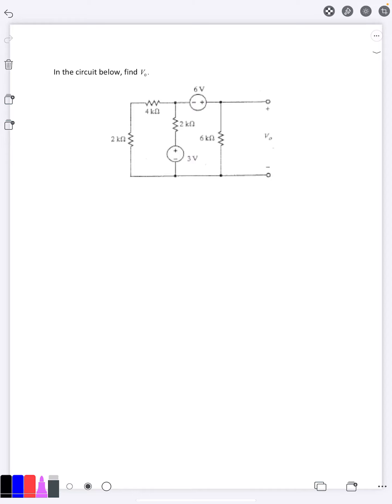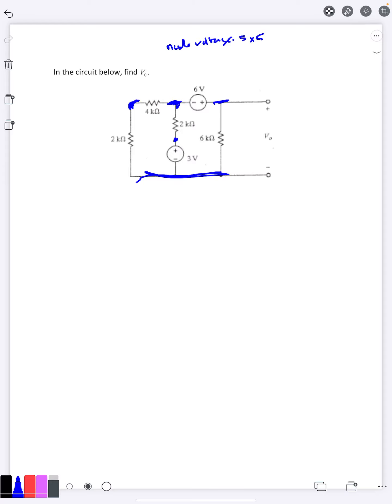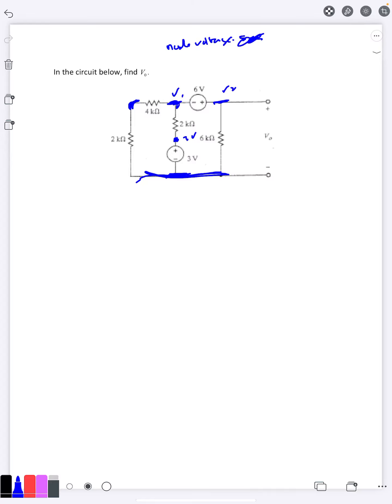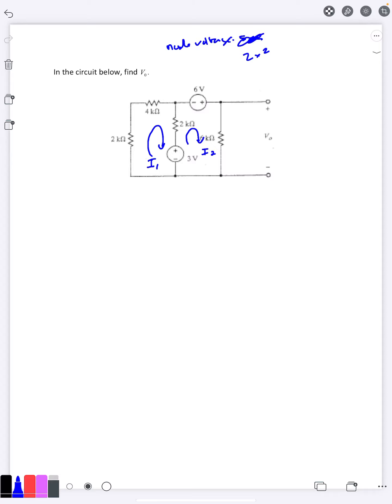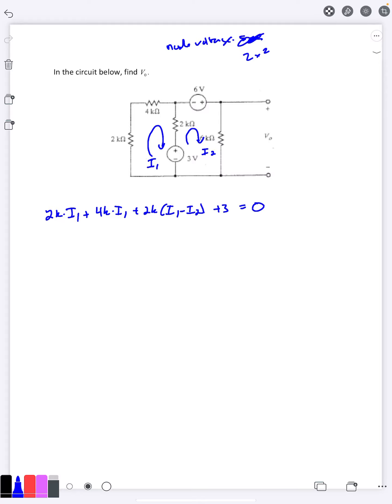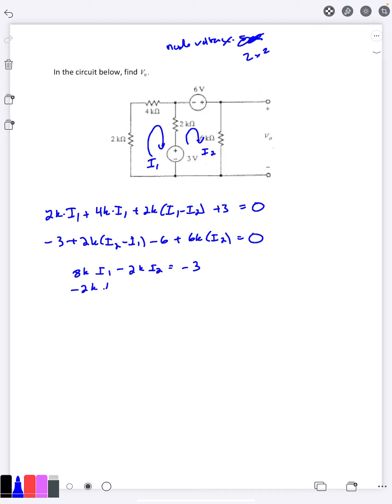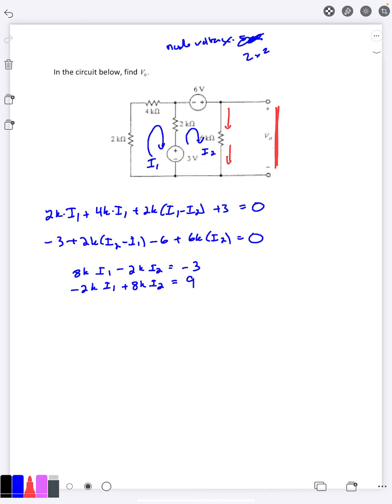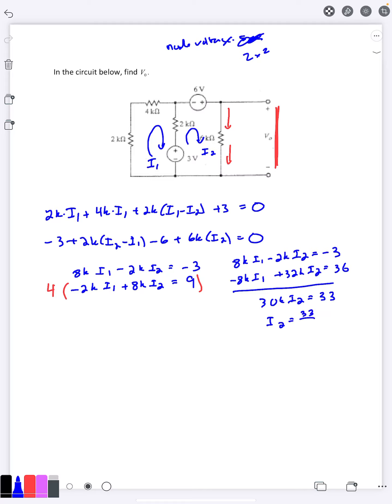Solving a Circuit: Node vs. Mesh Analysis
In this video we decide whether to use node or mesh analysis and then use the chosen method to solve the circuit.